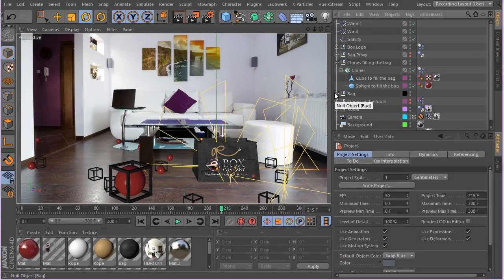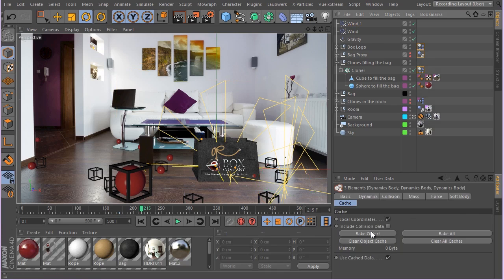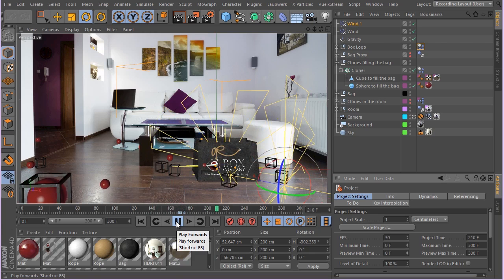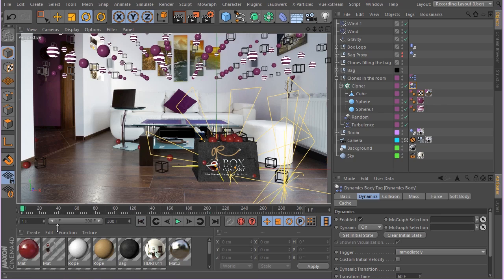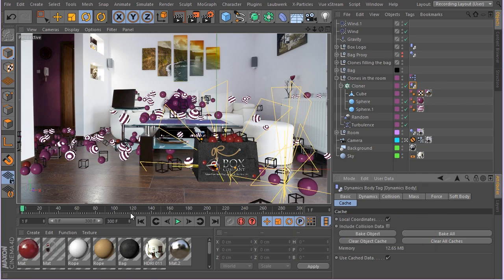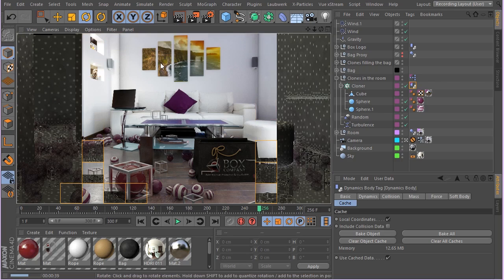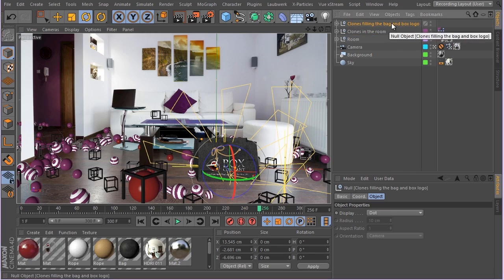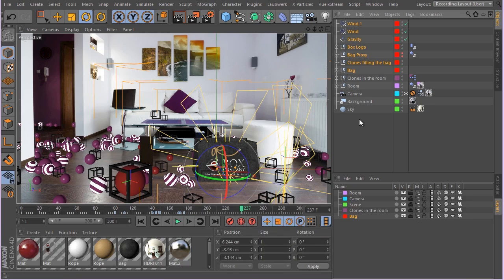Cinema 4d Course | Full and Free | " The BOX Project " | Section 04, Lesson 07